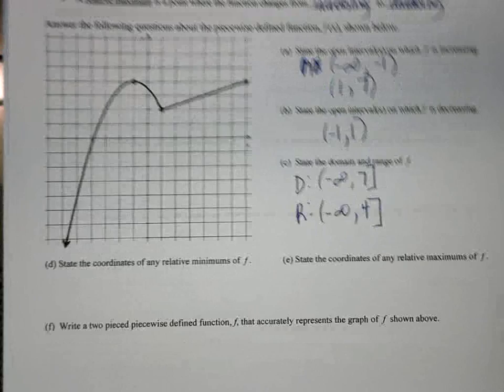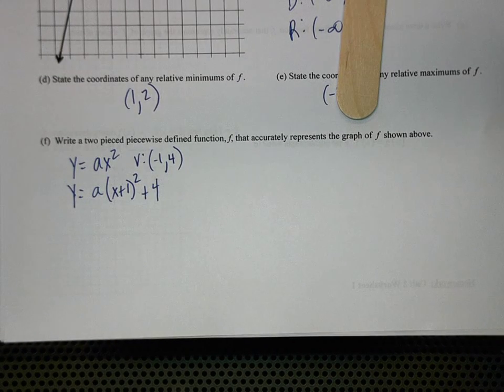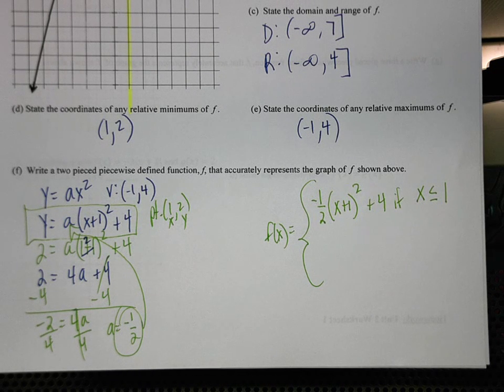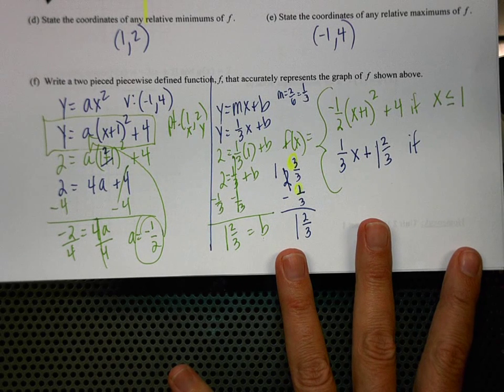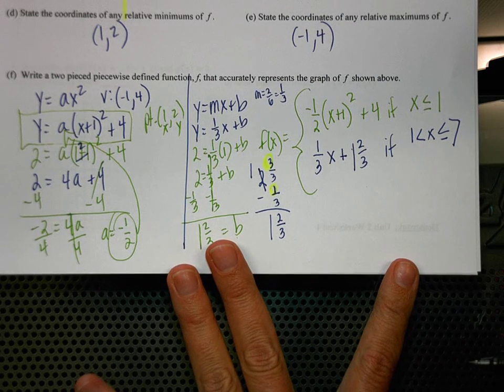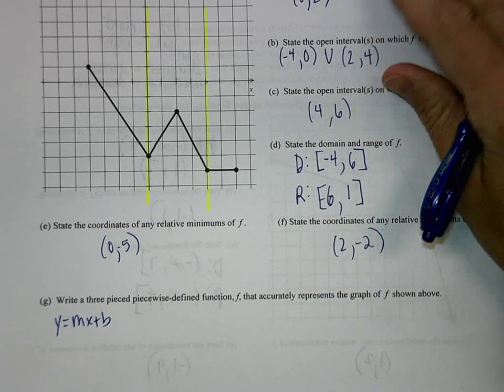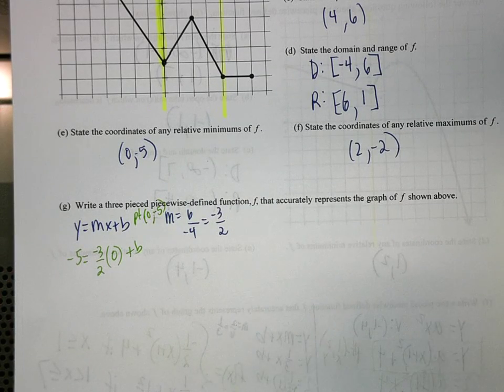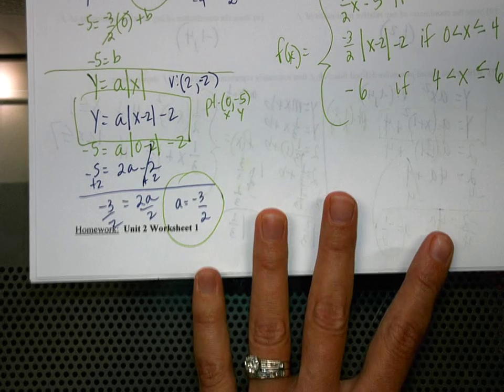Math 3 Unit 2 A